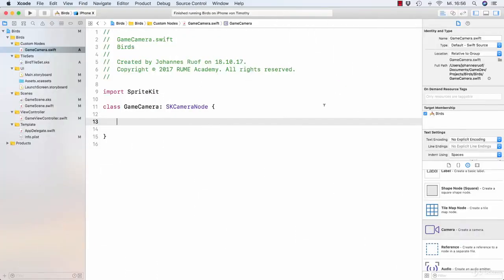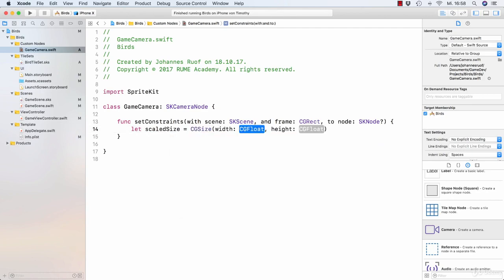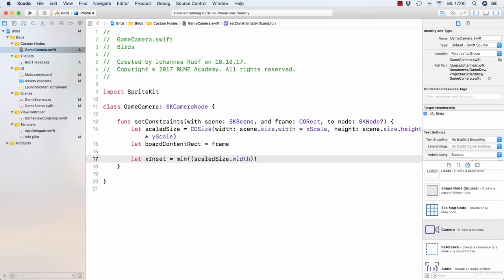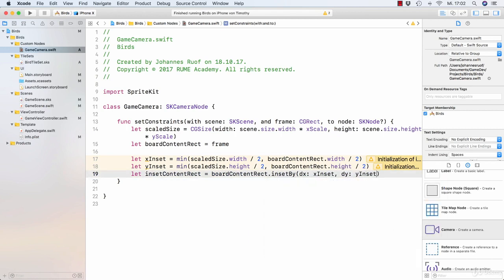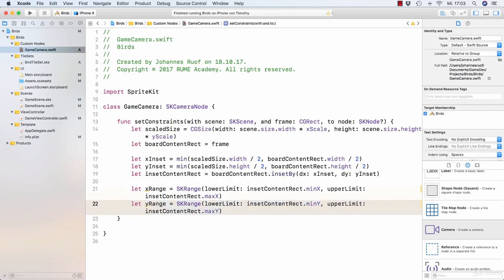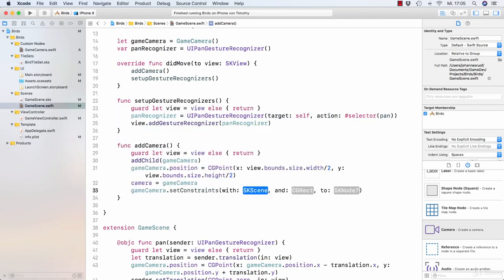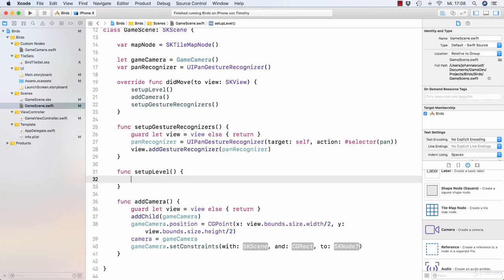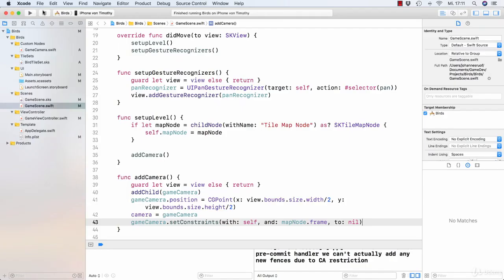5 Angry Birds 5 Camera Constraints